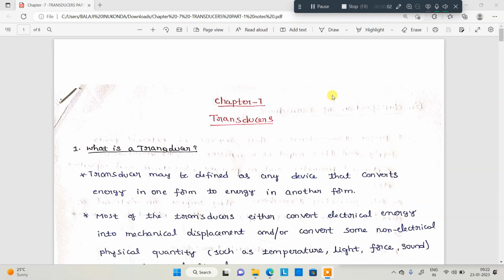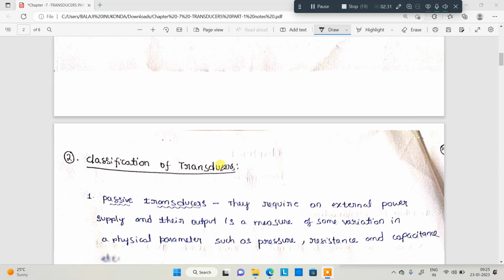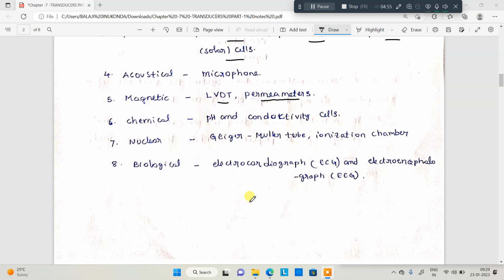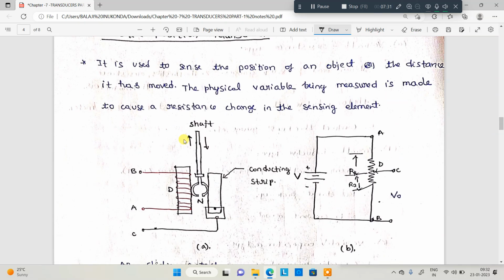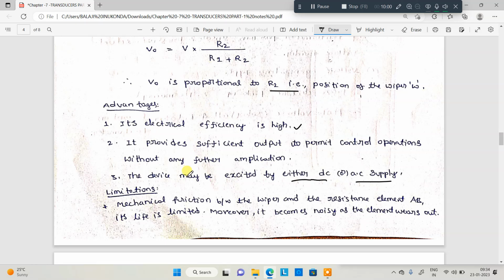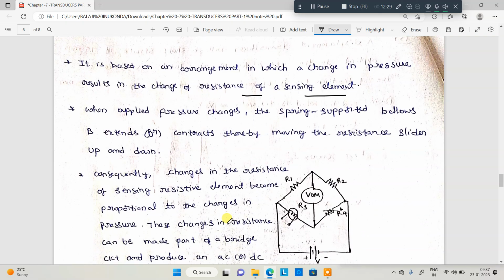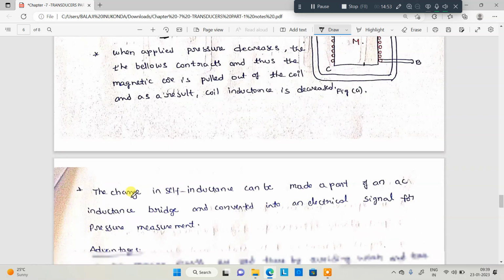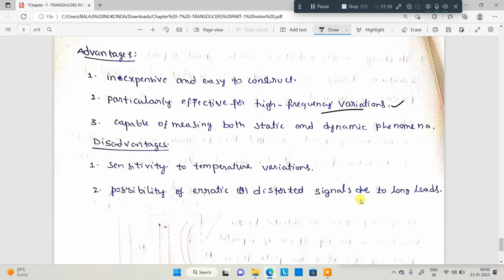UNIT-5//CHAPTER 7:- TRANSDUCERS